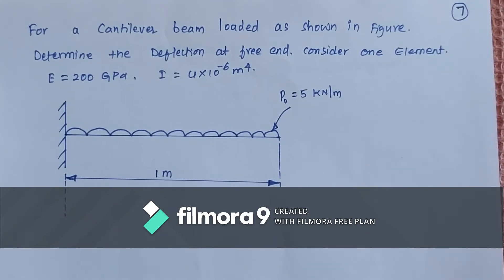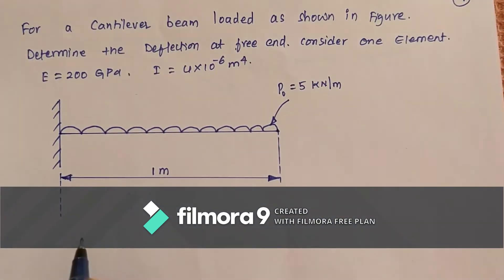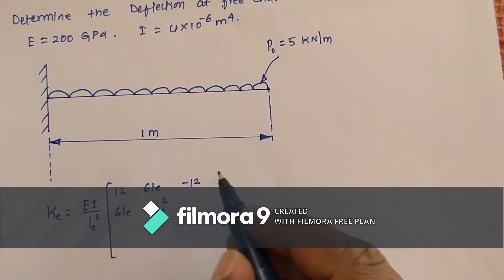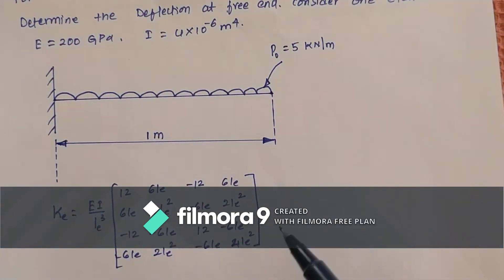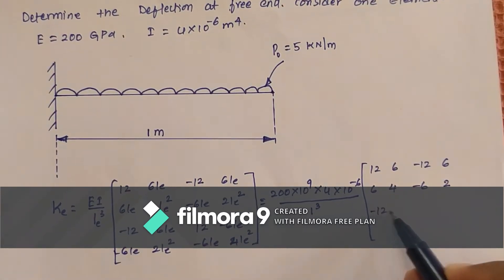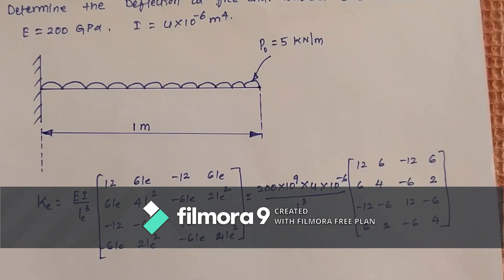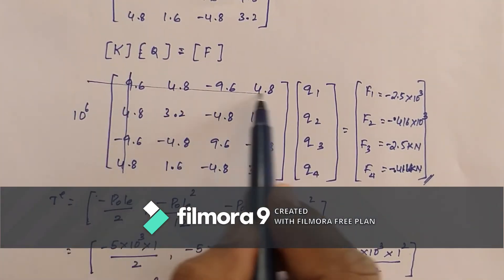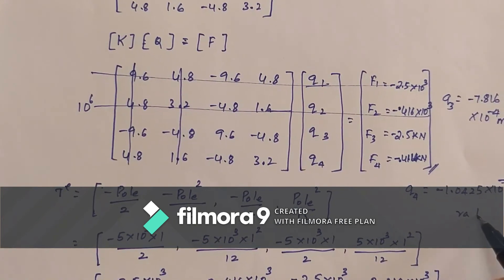BEAMS PROB 3, Finite Element Analysis,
Problem on Beams, Finite Element Analysis, VTU Lecture, ARJUN S REDDY, Finite Element Methods, Sai Vidya Institute of Technology, Bengaluru.